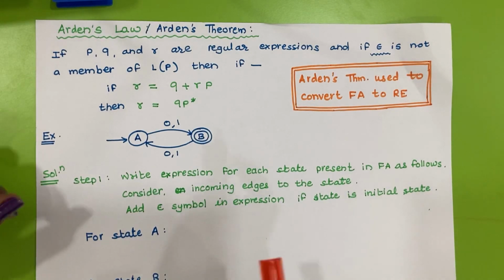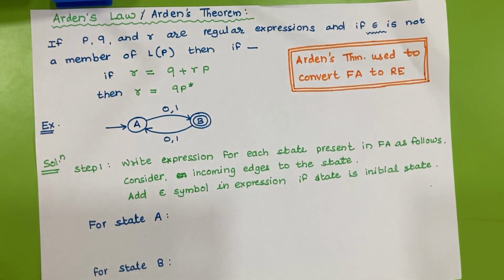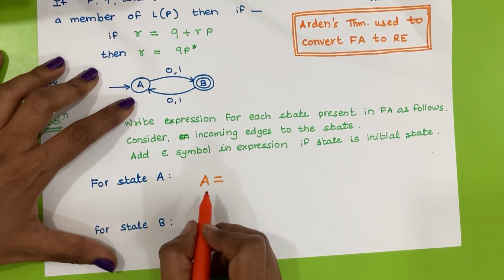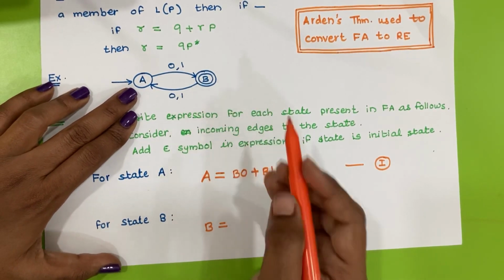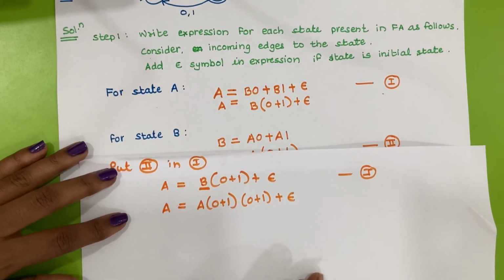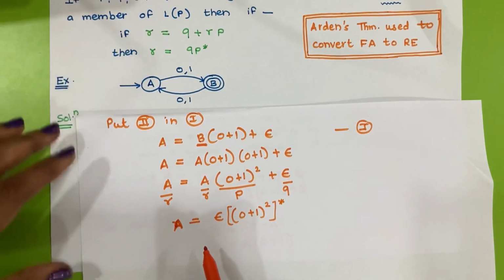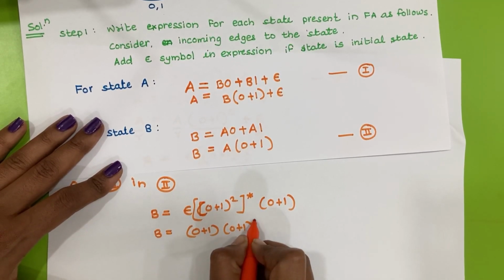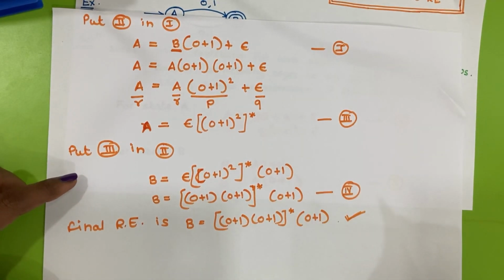Arden’s Theorem | Finite Automata (FA) to Regular Expression (RE) Conversion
FA can be converted into RE by two methods as
1. Arden’s Theorem
2. State Loop Elimination

Arden’s theorem says that if p, q, r are regular expression and € is not part of language of r so  if           r = q+ rp

then    according to Arden’s theorem,

             r = qp*